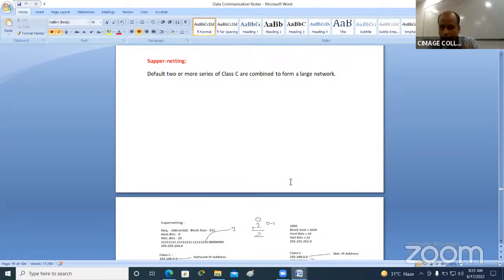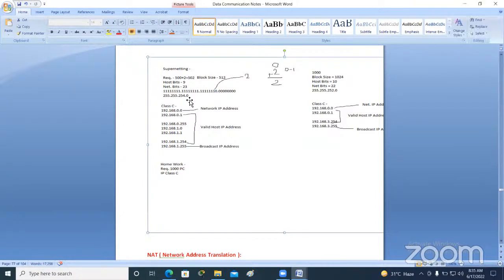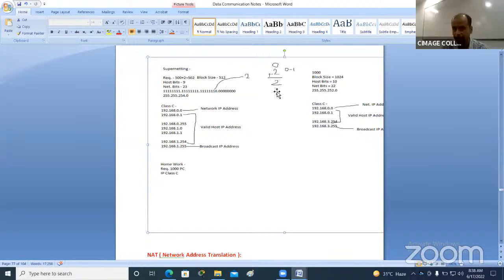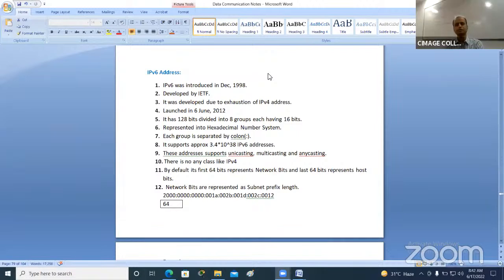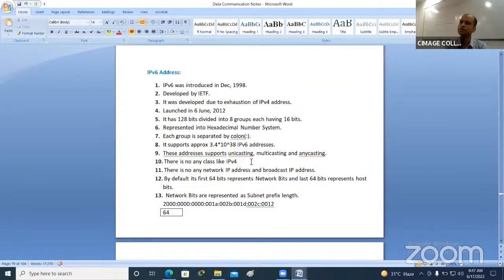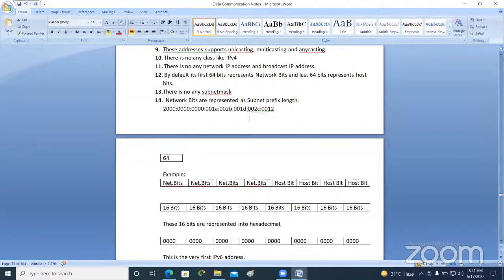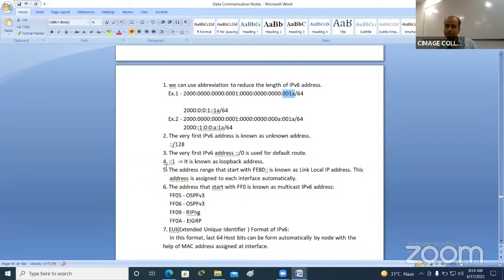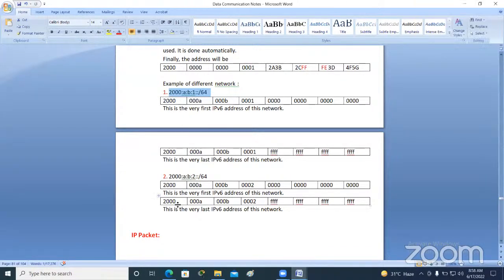DCN - Routing, BCA-PPU-2nd Year, 17.6.2022 by Murali Sir - CIMAGE